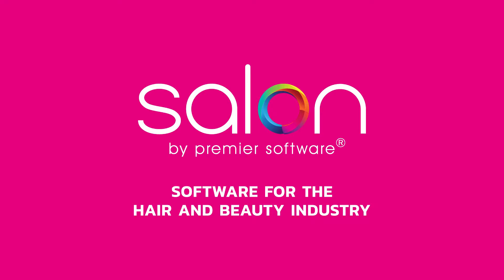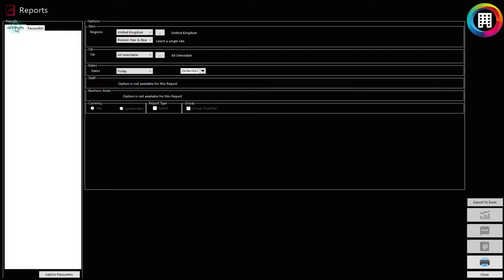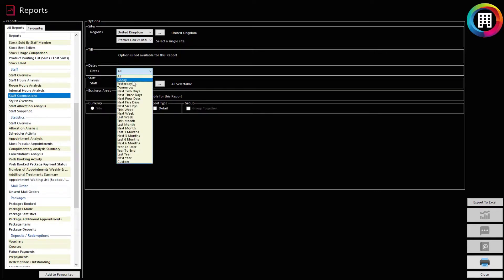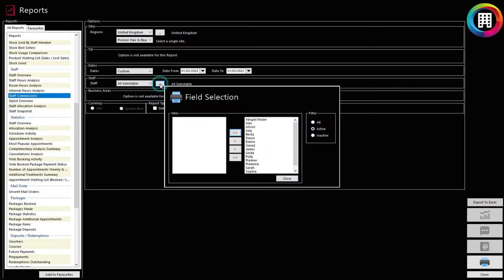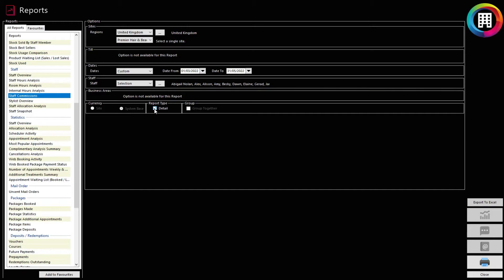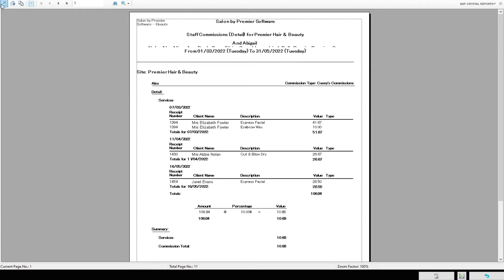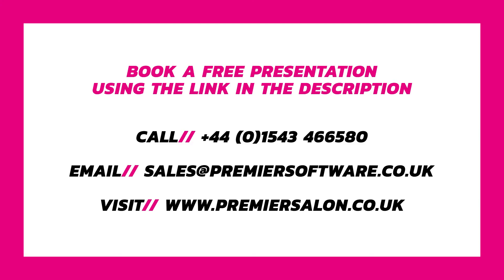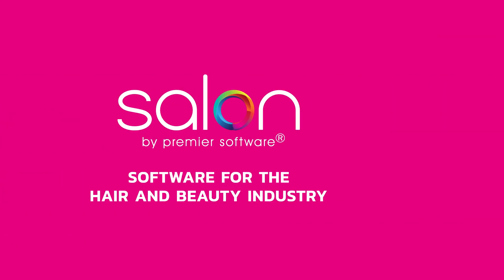Salon Tips - Commission Reports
Commission reports help you measure the commission on items sold by your staff. We show you how to run this using Salon by Premier Software®.  For more info on Salon, book a free presentation